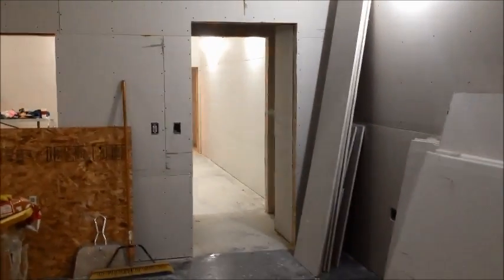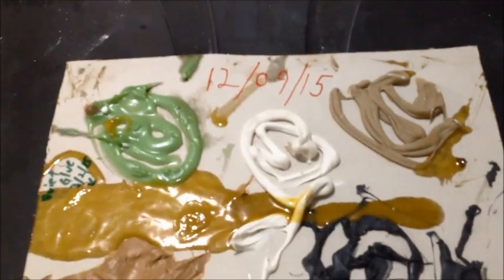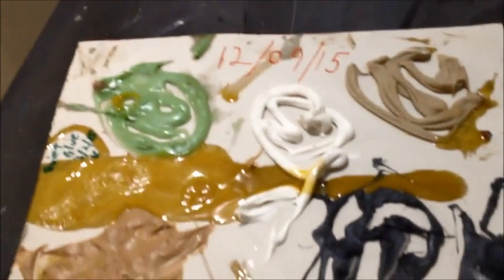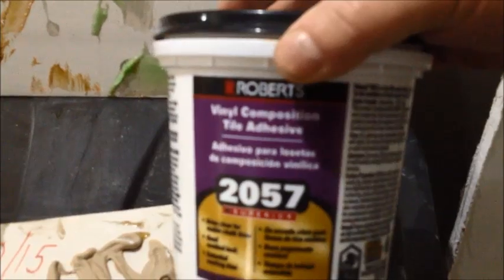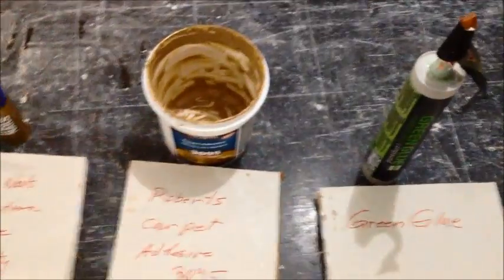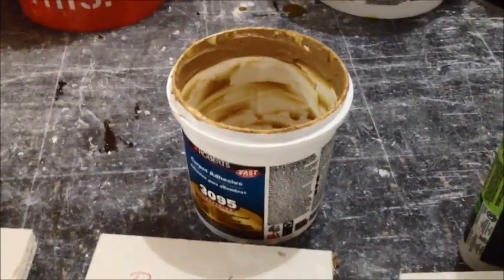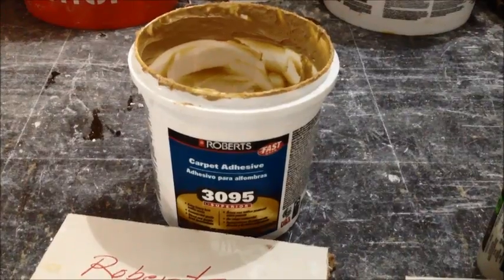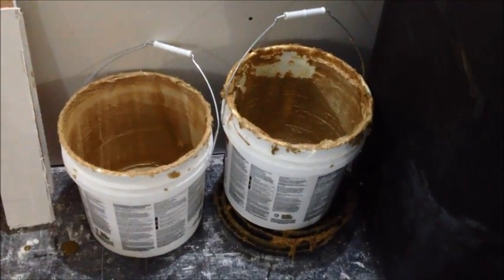Green Glue vs Quiet Glue Pro - Soundproofing comparison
Soundproofing rooms in our recording studio so we did a test with Green Glue, Quiet Glue Pro, Liquid Nails, Roberts Carpet Adhesive, and a few others when building our recording studio. Which is better? This video demonstration shows a non scientific comparison of my experience working with all of these. -

It should be noted that after the Quiet Glue Pro set up it worked really well. It took much longer for it to cure (4 months!) than the Green Glue did.  Acoustical glue is an important part of recording studio construction and this is my experience dealing with these products and our simple testing.